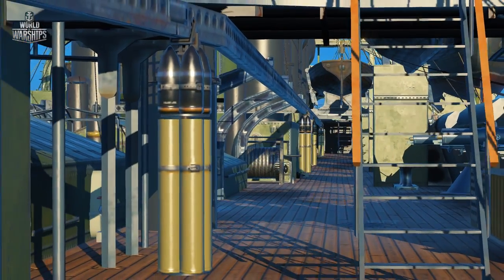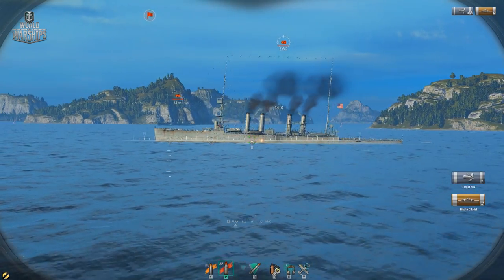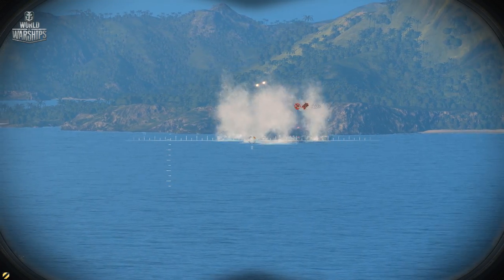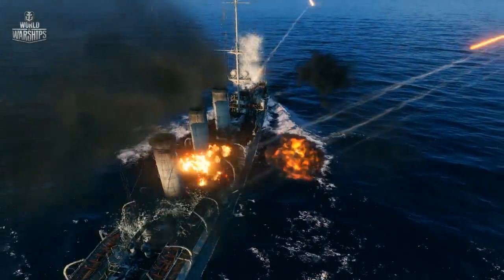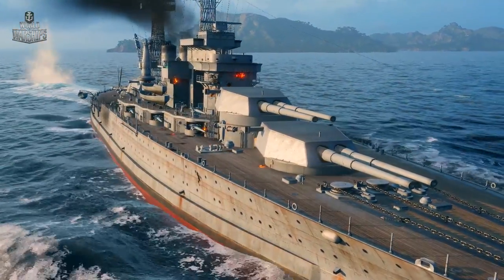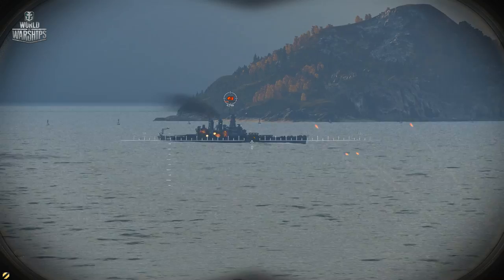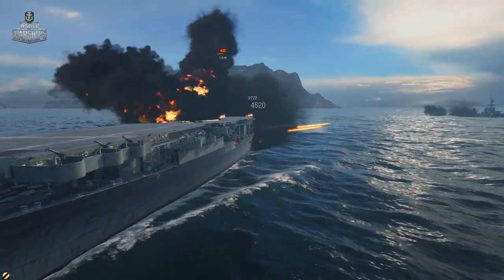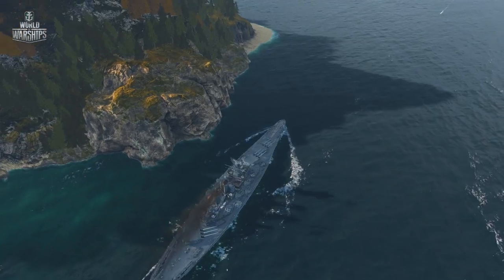Naval Academy 15: Types of shells